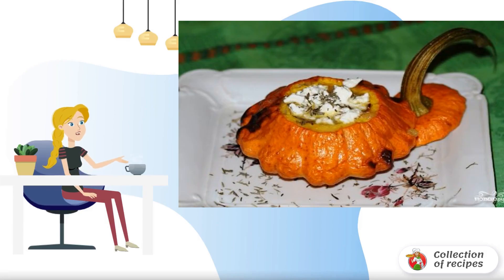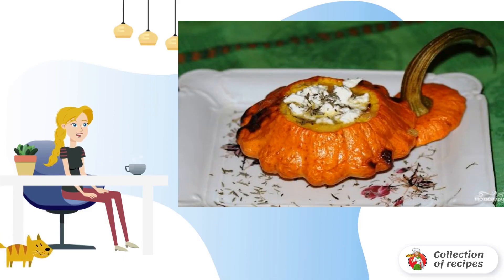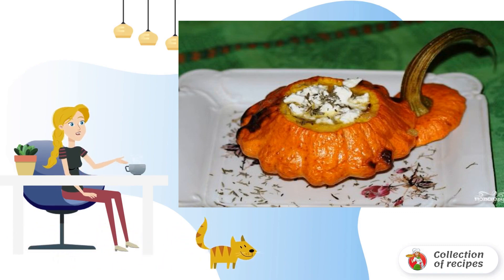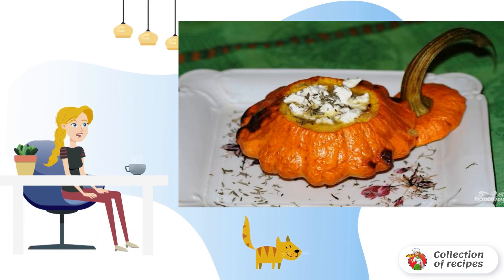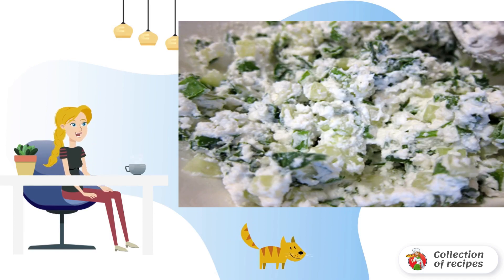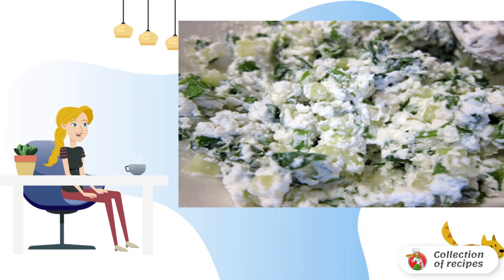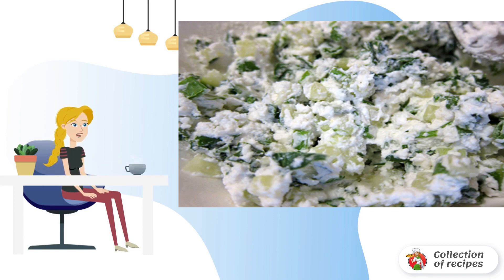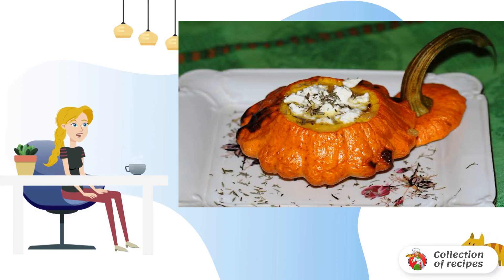Grilled patissons. Recipe at home step-by-step recipe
I share a recipe for cooking grilled patissons. The snack turns out to be excellent! It can be served as a side dish, or it can be served as an independent dish. Delicious and very easy to cook!

Ingredients:
Patissons — 6 Pieces,
Cottage cheese - 200 Gram,
Processed cheese - 1 Piece,

Video recipes, Dish recipe, Simple recipes with photos, The recipe is very, Homemade recipes with step-by-step photos, How to cook a recipe at home, Delicious recipe, Recipe conditions, Recipe how to cook,